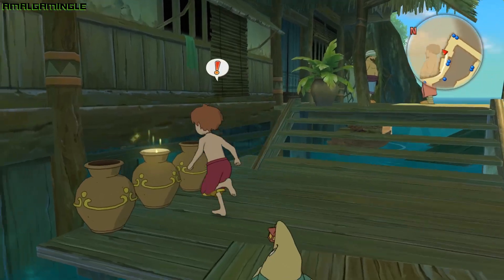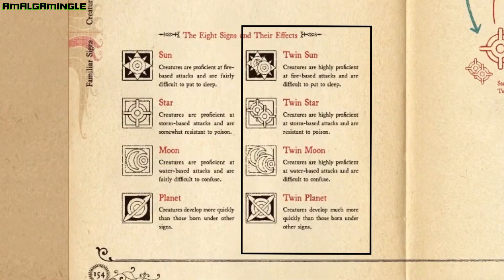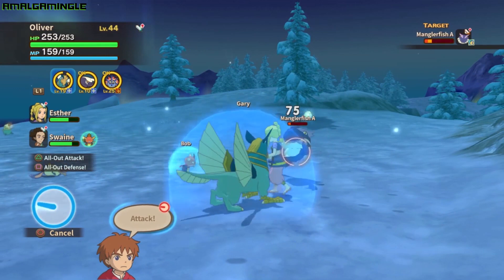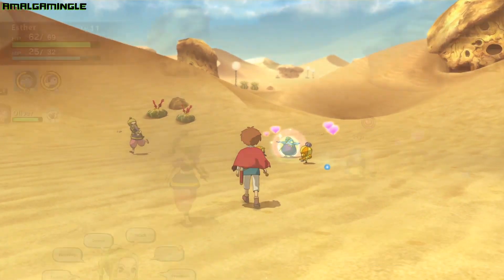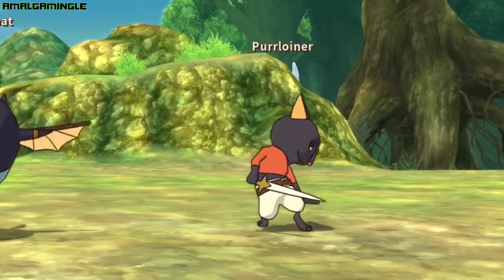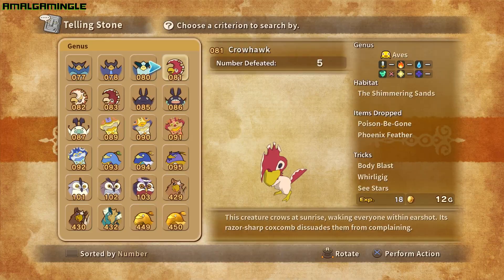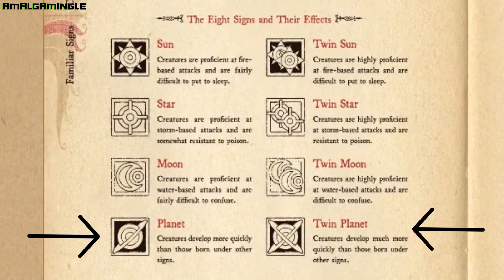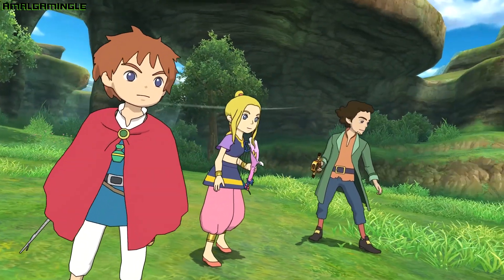Ni No Kuni Astral Signs Explained - Beginner Guide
A Simple Beginners Guide to Familiars Astral Signs in Ni No Kuni: Wrath of the White Witch!

One of the most confusing aspects of Ni No Kuni is the classification of familiars. There are fourteen genus groups and hundreds of familiars; all of which fall under one of four different astral signs (aka celestial signs) that come with various resistances and vulnerabilities .

With so many types of familiars to choose from, how do you know which familiars will be the best in your party or any given combat scenario? Join Ni No Kuni familiarologist Heather as she explains the significance of, and relationship between, each astral sign and which familiars fall under each.

00:55 - The Basics of Astral Signs
01:09 - Twin Signs
01:18 - Drops and Jumbo Drops
01:32 - Relationship Between Astral Signs
02:15 - Astral Signs Resistances
03:00 - Sun Sign
03:25 - Sun Sign Familiars
04:30 - Moon Sign
04:45 - Moon Sign Familiars
05:50 - Star Sign
06:10 - Star Sign Familiars
07:20 - Planet Sign
07:45 - Planet Sign Familiars

About Us:
Amalgamingle is a gaming channel bringing you regular uploads of a diverse range of content that includes list videos, gaming tips, reviews, discussions and more.